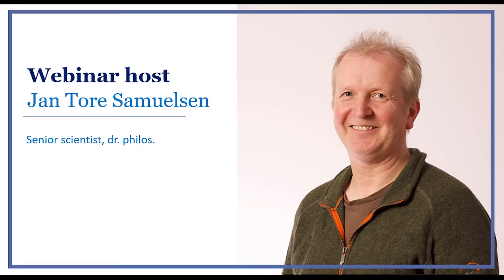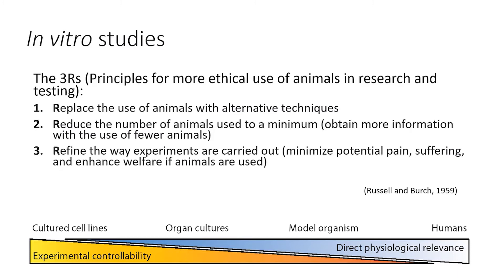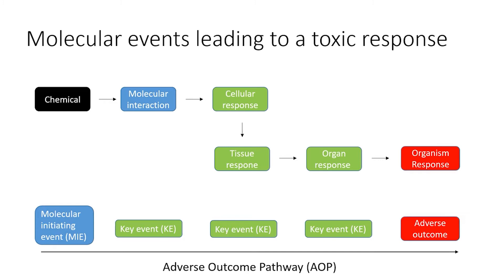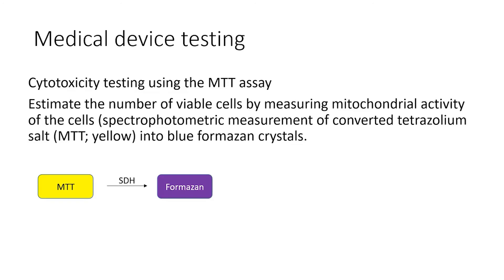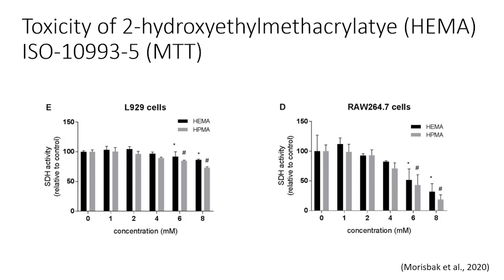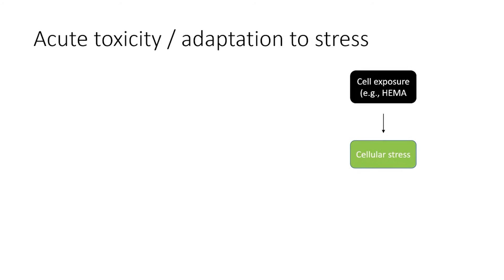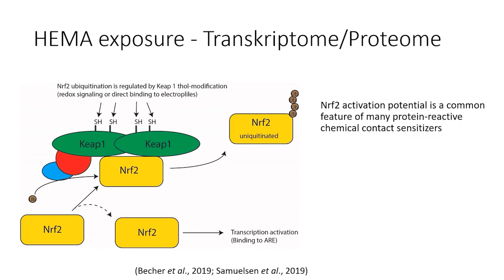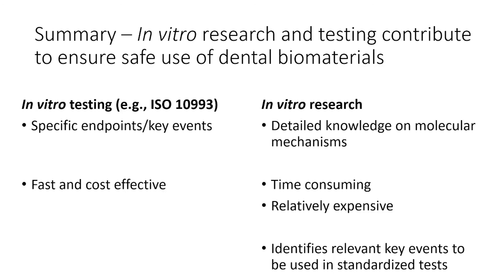Toxicity of resin-based dental biomaterials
In this webinar, dr. philos. Jan Tore Samuelsen, senior scientist at the Nordic Institute of Dental Materials, will give a brief overview of the in vitro strategy to evaluate the toxic potential of biomaterials.

Watch, and learn more about the difference between research and the use of research findings in test method development.

*To get continuing education points, watch what Samuelsen says about acute toxicity/ adaption to stress, and name one of the molecular responses observed after HEMA exposure.